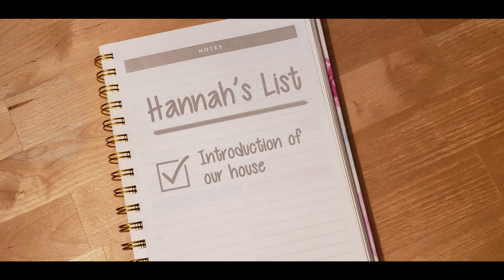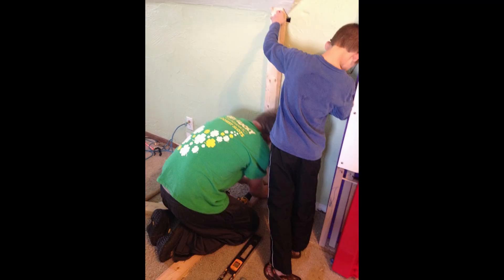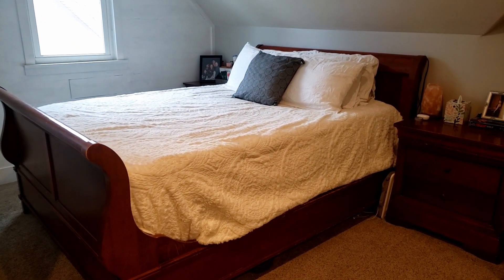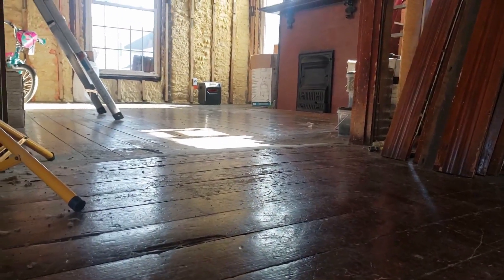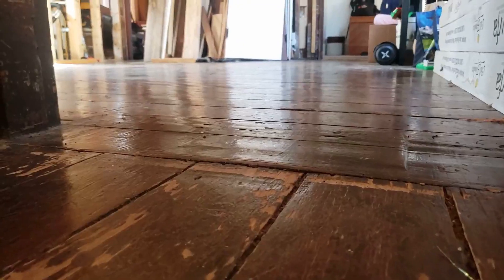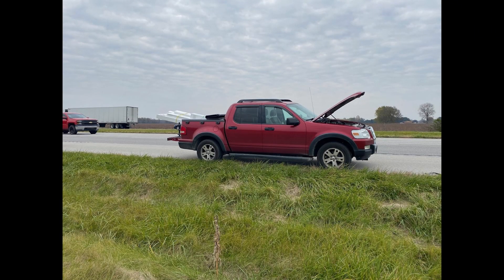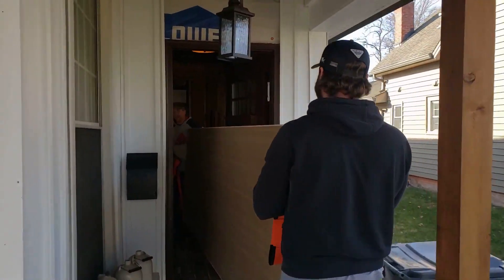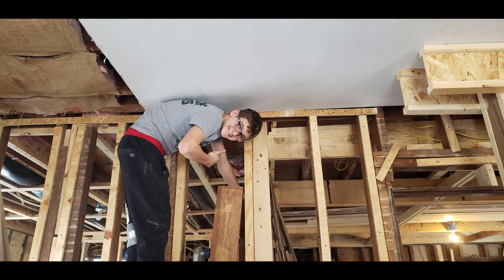HISTORIC HOME DEMO (Ep. 1): 1800s home that we've been living in for 7 years!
Here is an introduction to our historic home demo project.  It is an 1800s home with so much character.  We moved into this home seven years ago with big plans to renovate it.  It is located on a beautiful brick road with several historic homes unique in their own way.  In this video, I will bring you up to speed on our historic home renovation.  The plaster and lath removal was a very dirty and time consuming project, but it is now completed.  We have faced several obstacles along the way, but we are finally ready for the drywall installation.  Also, I have included some before and after pictures from previous projects on the house.  I can't wait to complete the living room to show you before and after pictures.  Hopefully soon!